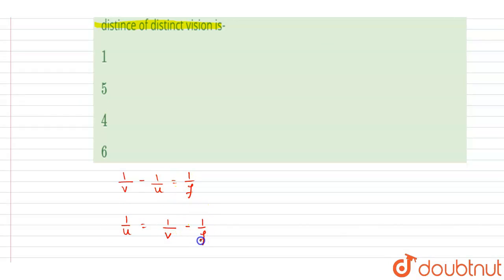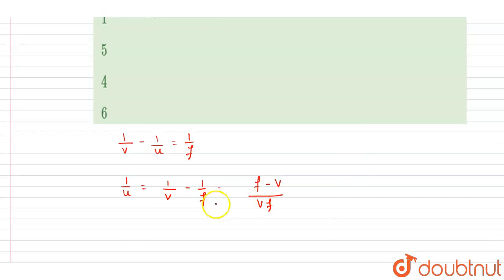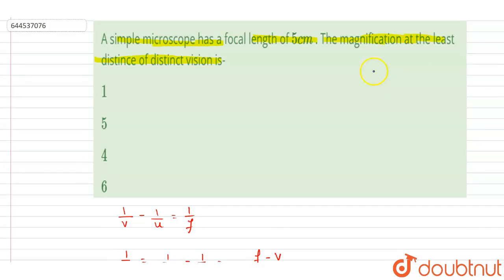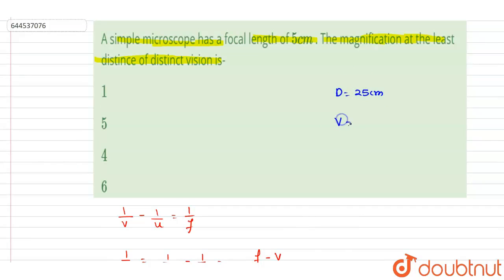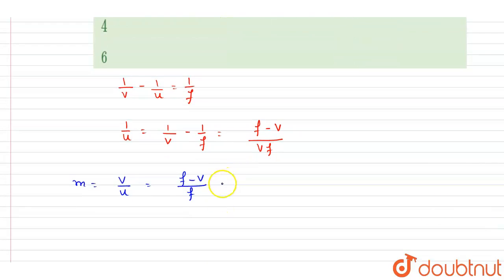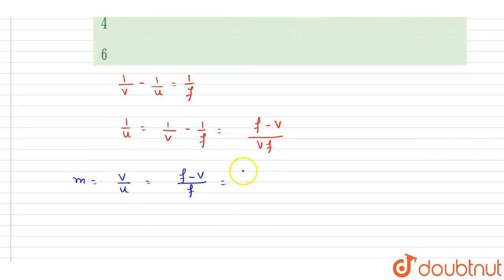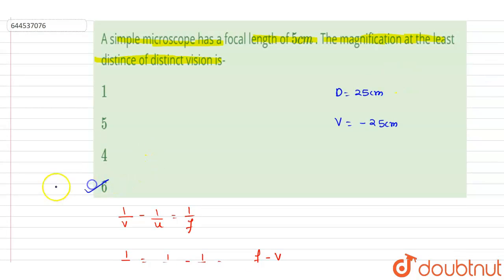A simple microscope has a focal length of 5cm . The magnification at the least distince of disti...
A simple microscope has a focal length of 5cm . The magnification at the least distince of distinct vision is-
Class: 12
Subject: PHYSICS
Chapter: GEOMATRICAL OPTICS
Board:IIT JEE

👉 Have Any Query? Ask Us.